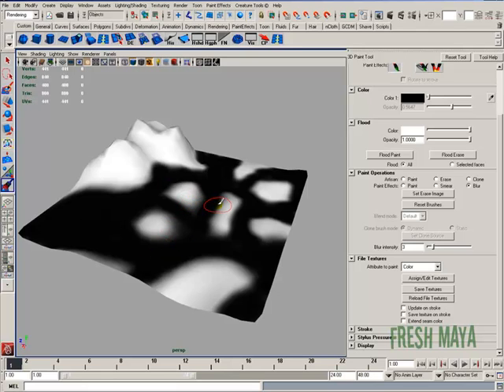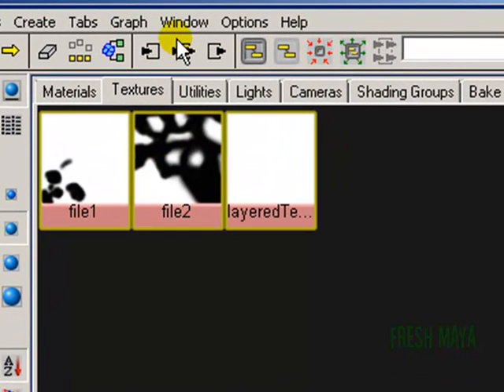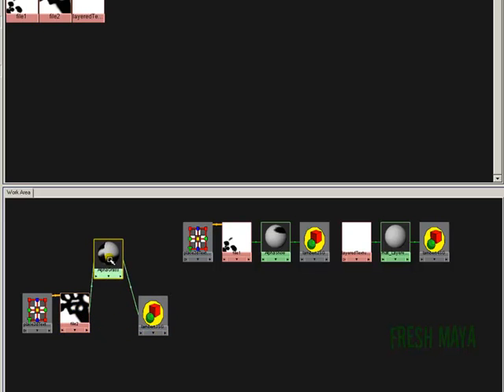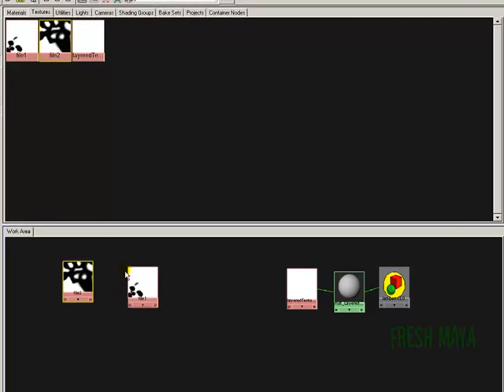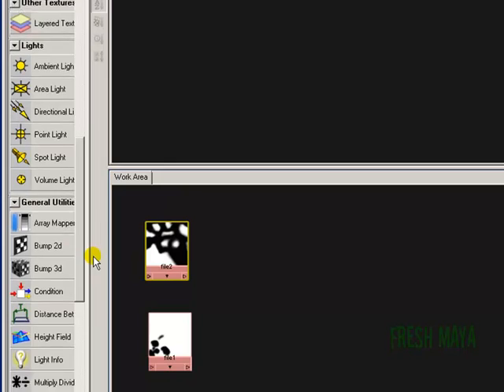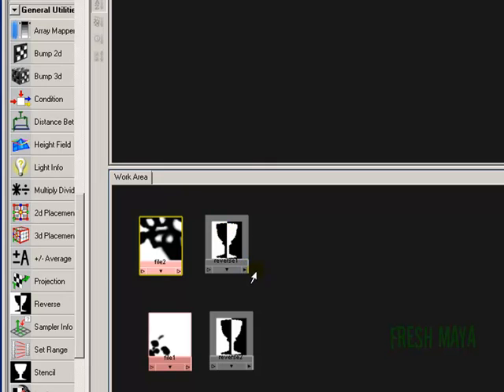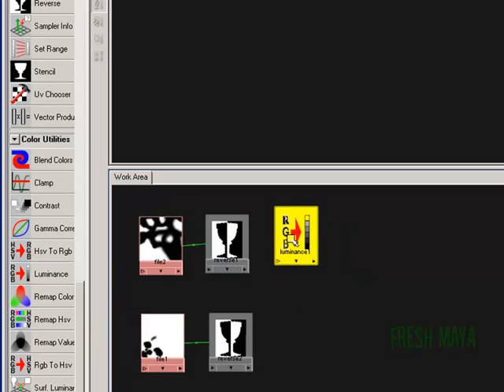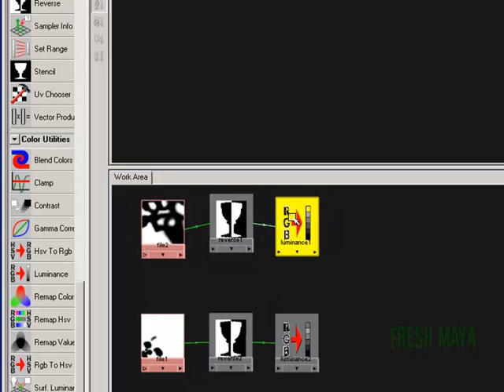Maya Texturing Tutorial: Ground Texturing (Part 3)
In this Fresh Maya video tutorial, Eric shows you how to texture a ground plane using layered textures.